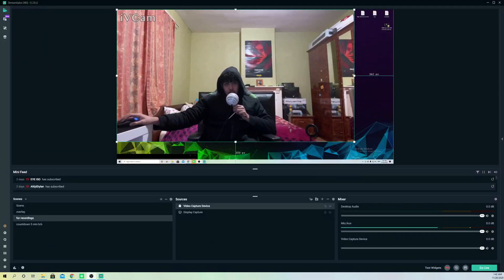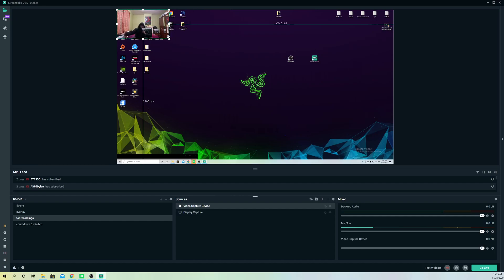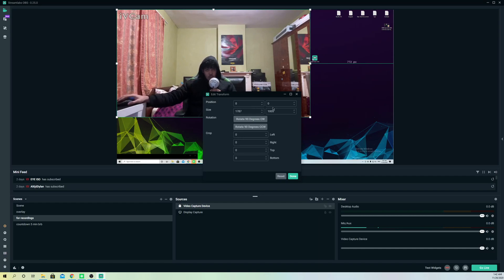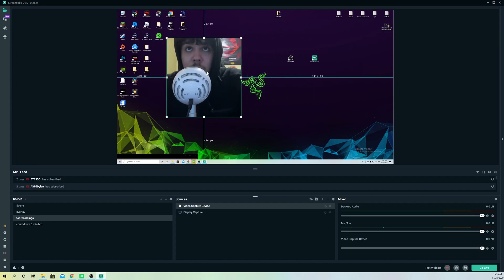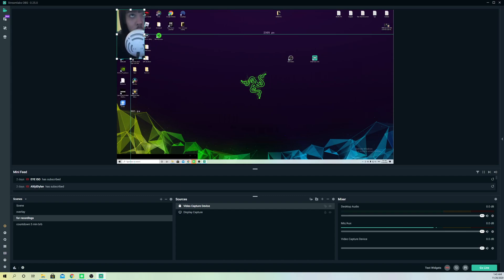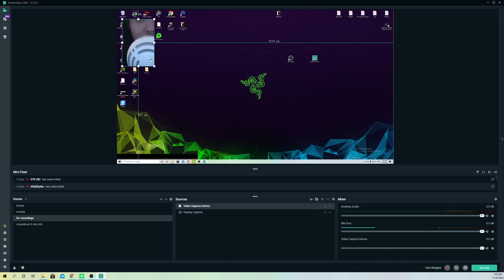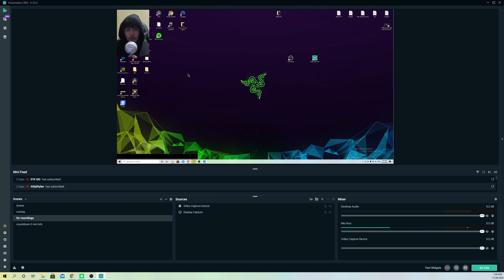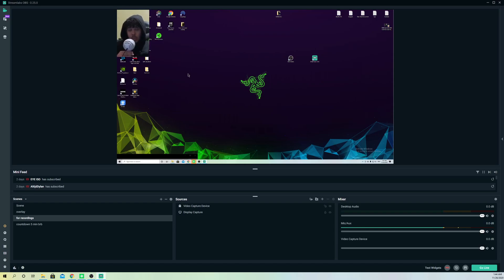STREAMLABS OBS HOW TO ZOOM IN YOUR WEBCAM EASY!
LAN Cable/Ethernet Cable: